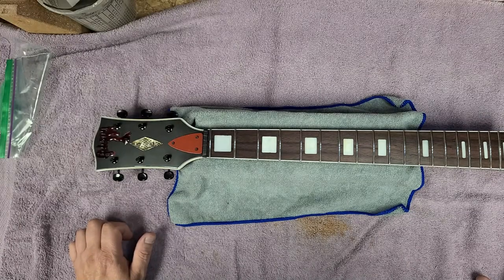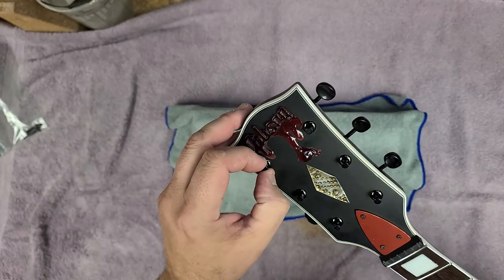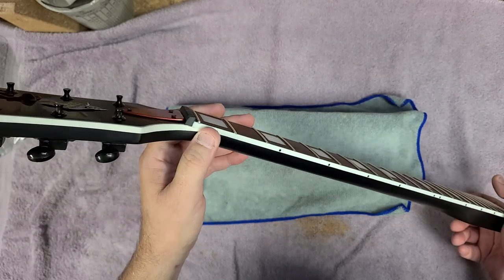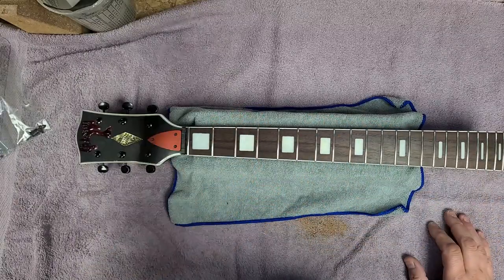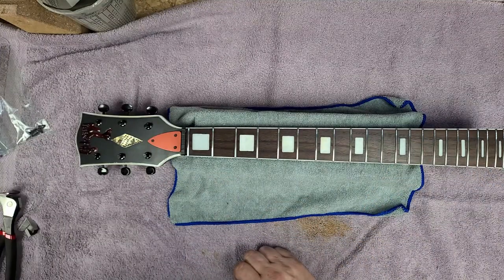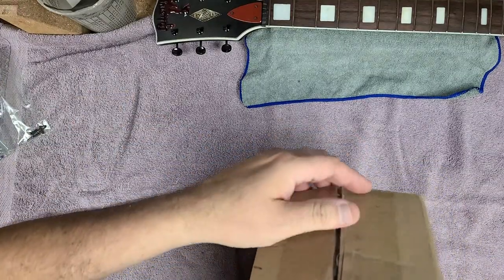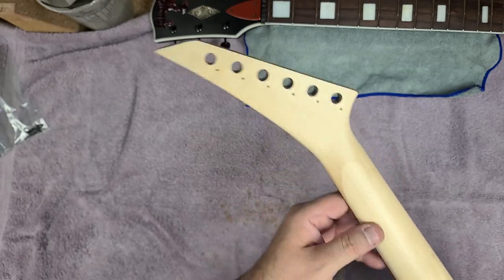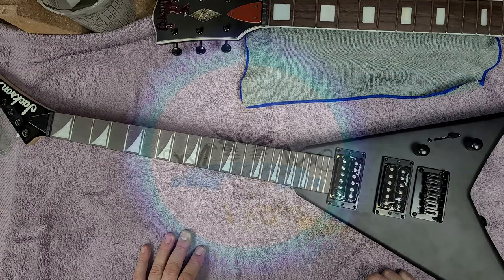The Neck that Should Not Be & Unboxing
Welcome...  Another job done. Green Terror neck is ready. New fretboard binding, fretboard radius sanding, new frets, leveled, crowned, and polished. New flat black paint and damaged areas fixed. Now to get it back to Green Terror.